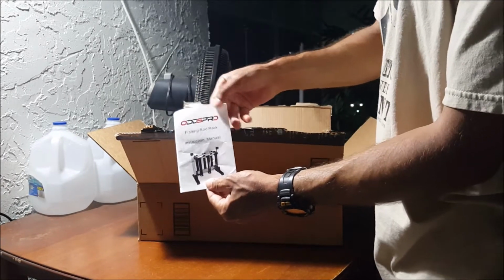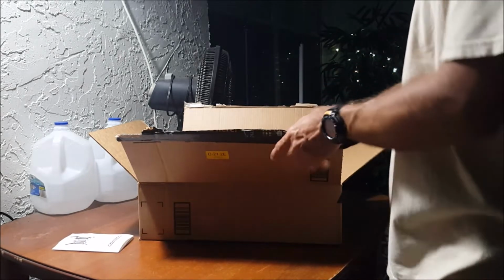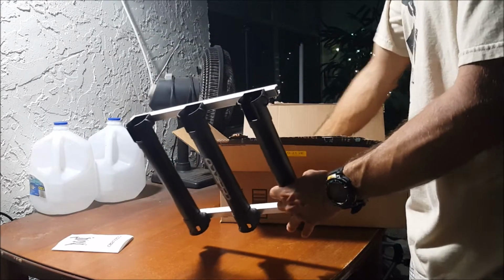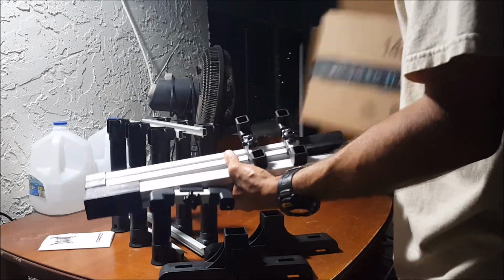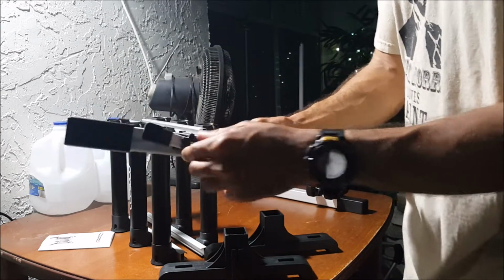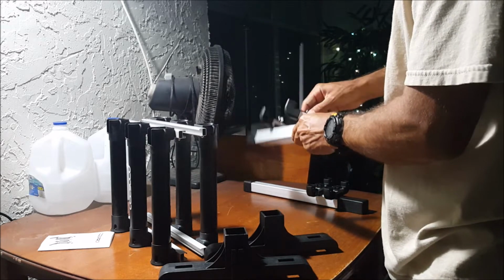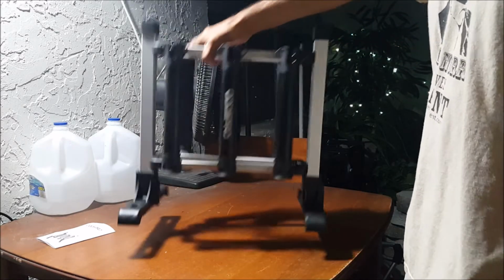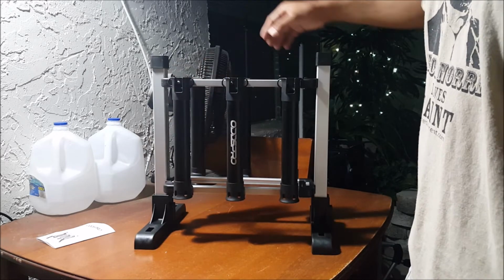ODDSPRO Fishing Rod Rack! Overview & Assembly!!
Hey guys! I got this cool compact fishing rod rack from Oddspro. I needed an extra rack cause the one I had could not accommodate all of my rods which left a few of them laying around just waiting to get broken from my clumsy ass, lol.  So in this video I'm going to show you what it's about, an overlook/review, and a quick little assembly which requires no tools. If you are interested in getting one then check out this

Tight Lines and Keep Fishing!!

BASS GEAR:
Lew's Mach 1 Speed Stick 6'10” MH/Abu Garcia Silver Max3
Piscifun Torrent 7' MH/Piscifun Phantom X
St. Croix Bass X 7'4” MH/Piscifun Phantom X
Daiwa Cielo 7'6” H/Diawa Megaforce 100THS
AT Bushido Blank 7'3” MH/Piscifun Torrent
AT Toxic Biohazard 6'11” ML/Akataka Eagle 2000
AT Toxic Biohazard 7' MH/Shimano Sedona C3000HG
MULTI-SPECIES:
Shakespeare Micro Series 4'6” UL/Shimano Sienna 500
Shakespeare Ugly Stik Pro Lite 5' UL/Shimano Sienna 500
Shakespeare Micro Series 7' L/Shimano Sienna 1000
Zebco Fin Commander 5'6” L Combo
SALTWATER:
Akataka Mega Wave 7'4” M/Shimano FX 2500
Tsunami Sea Tech 7' MH/Tsunami Barrier TSB4000
Abu Garcia Bruiser 7' MH/Quantum Optix 60

Kayak:
Lifetime Tamarack Angler 100
Ascend 128T Yak Power